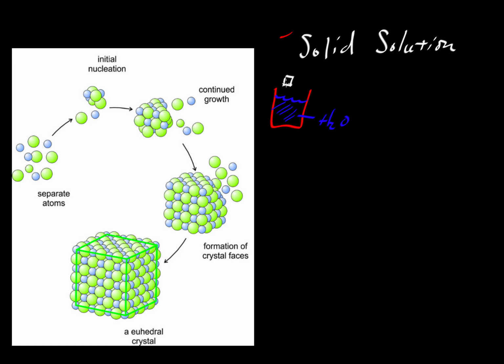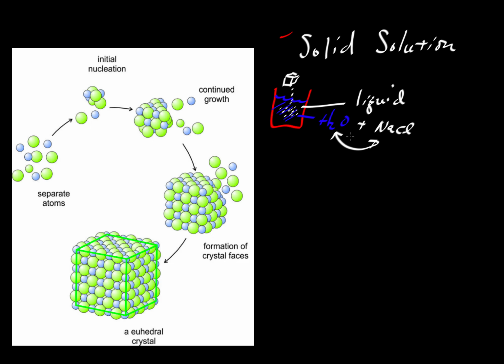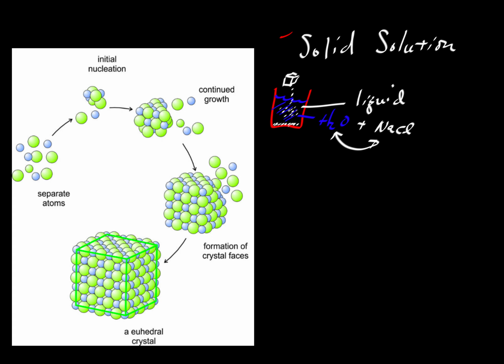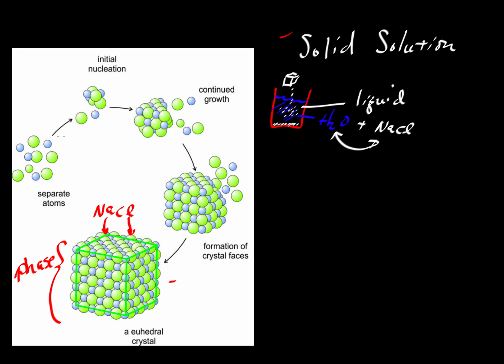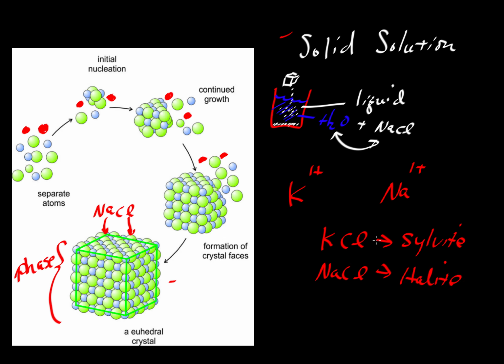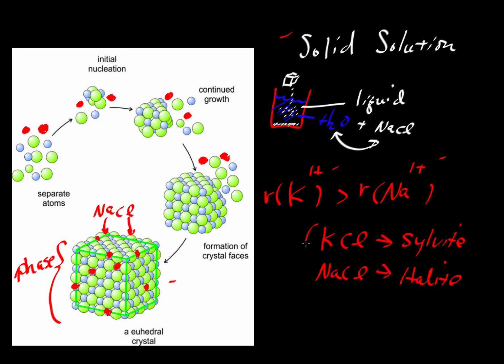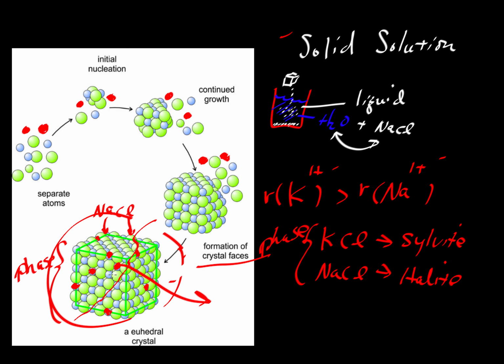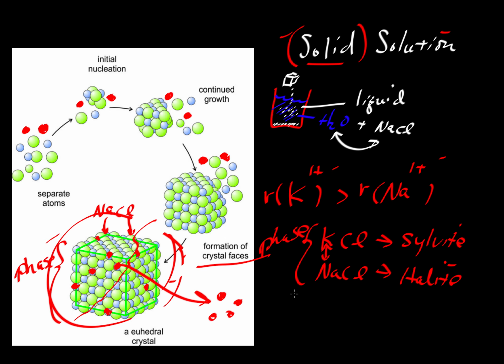Solid solution part I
Provides a definition of a solid solution (by Keith Putirka)